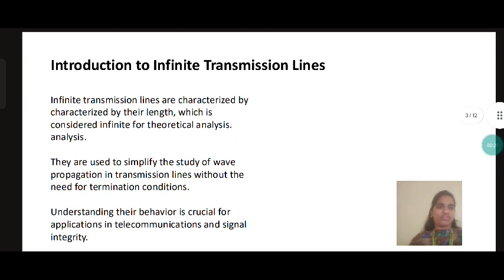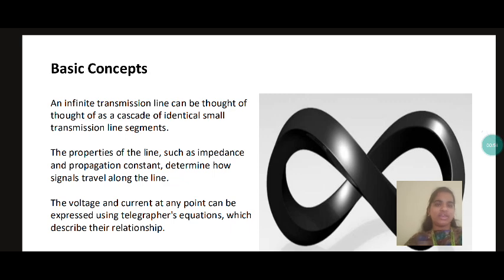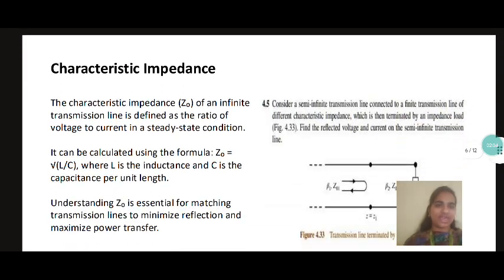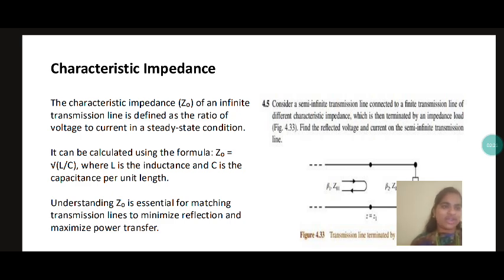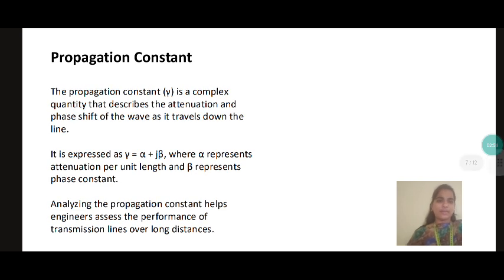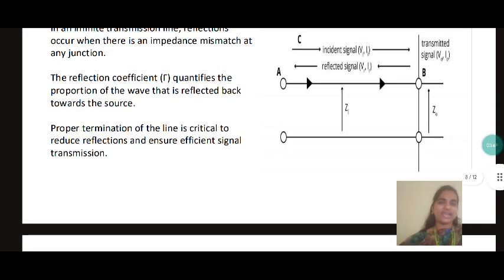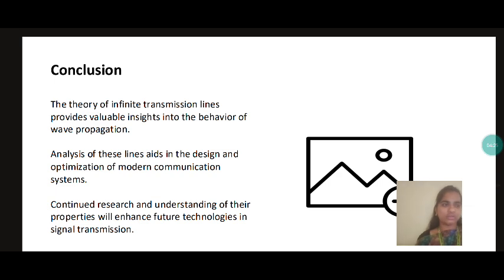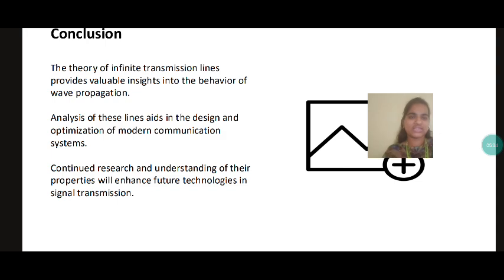April 5, 2025